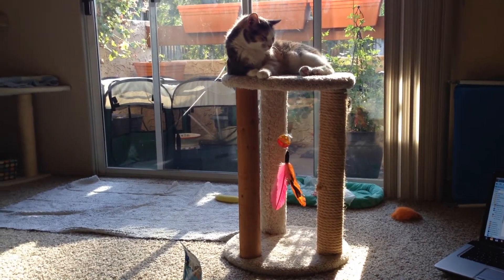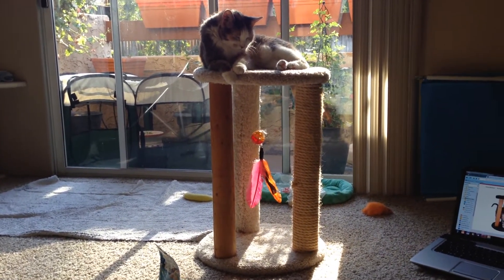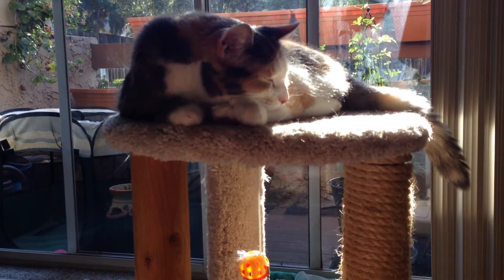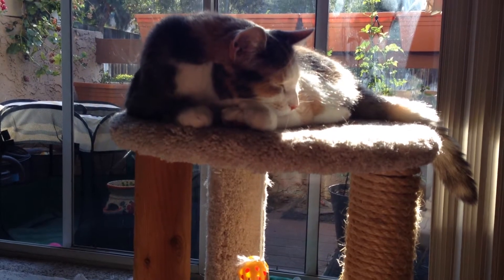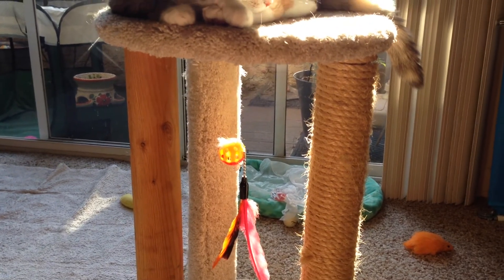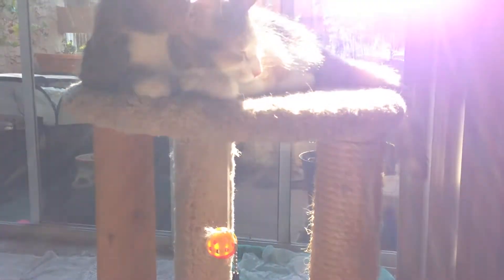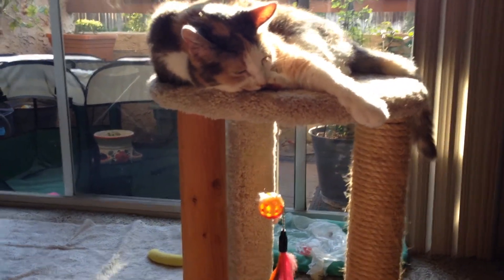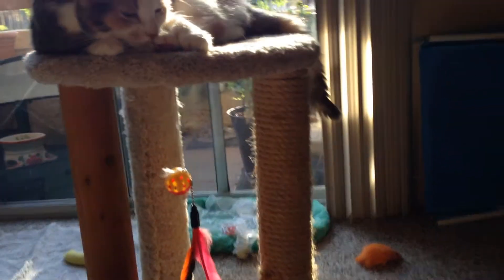New Cat Condos Round Multi-scratcher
Product review of the round scratcher that has 3 different types of scratching posts. I got this in 2014 from overstock.com for $55.
Color: Beige
Dimensions: 16" diameter x 24" tall